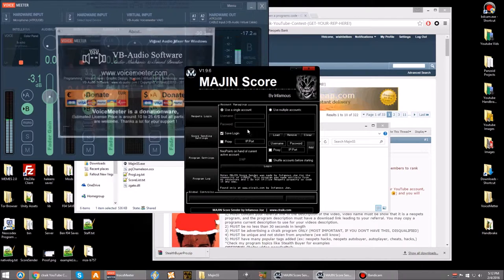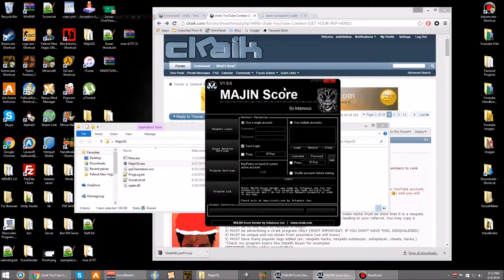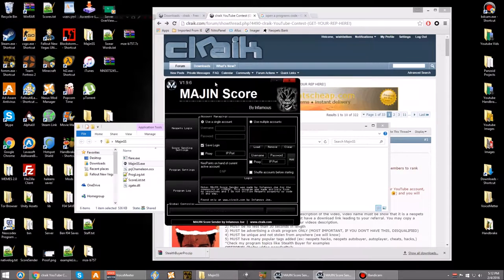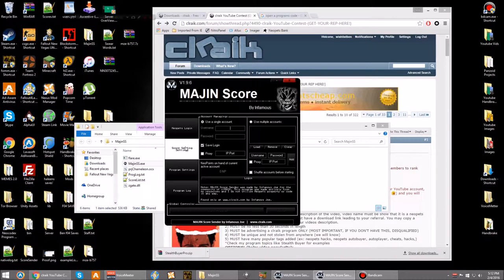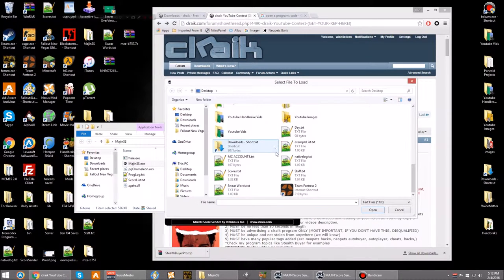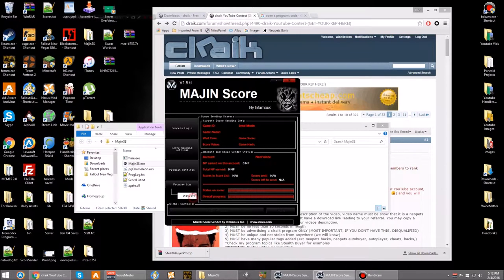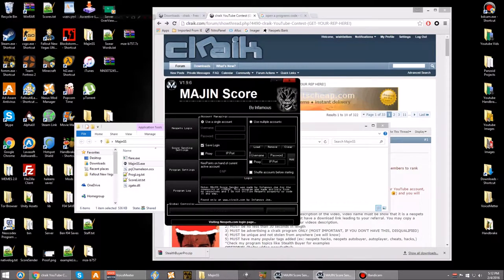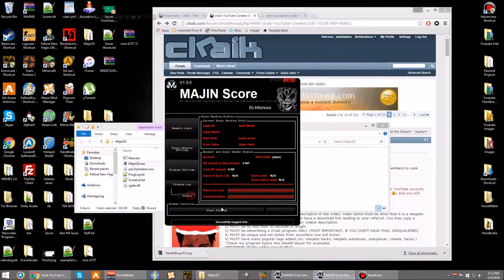Majin Score Sender review! Neopets! Clraik.com!!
Hello! I'm WifiSpy! In this video i show you the majin score sender! It's really awesome and let's you get lots of neopoints!
Expect more tf2, csgo, minecraft, and fallout videos soon!